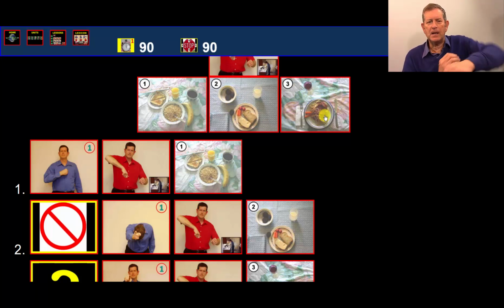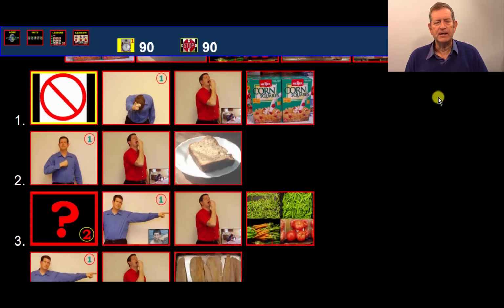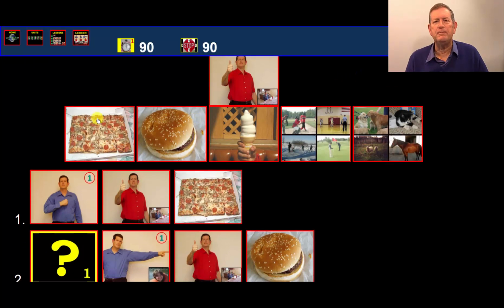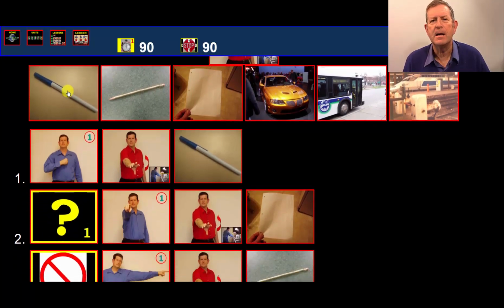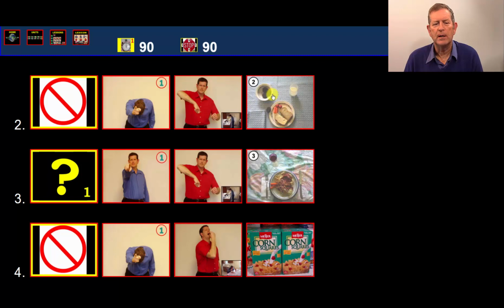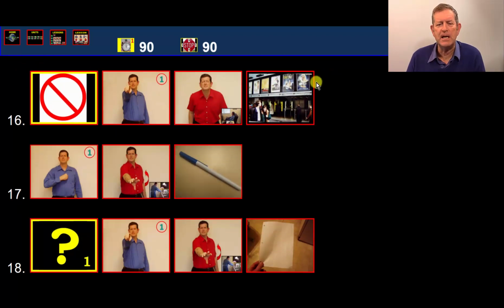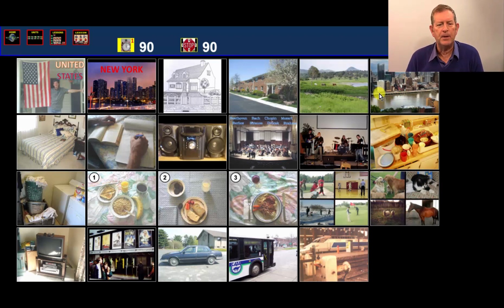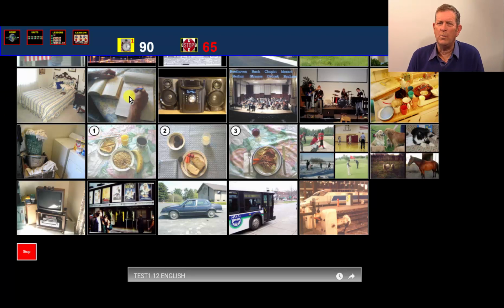TEACHER1 12 ENGLISH